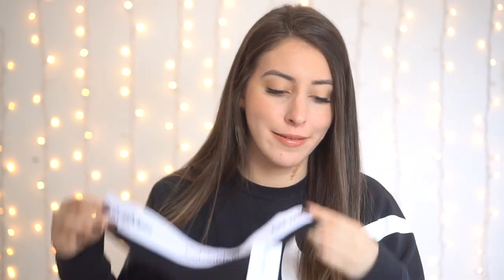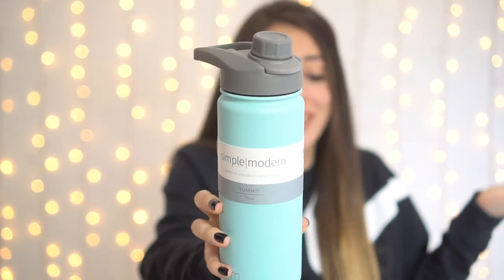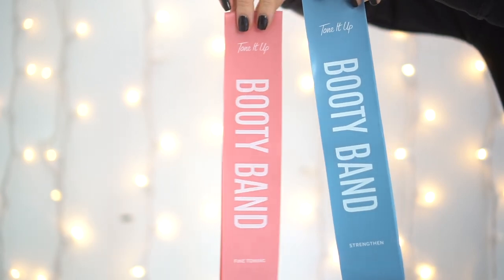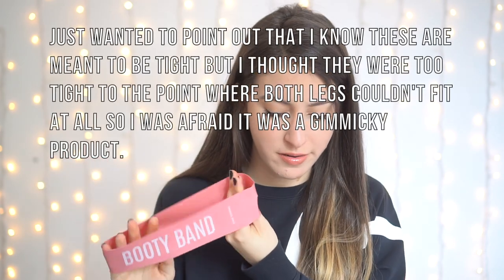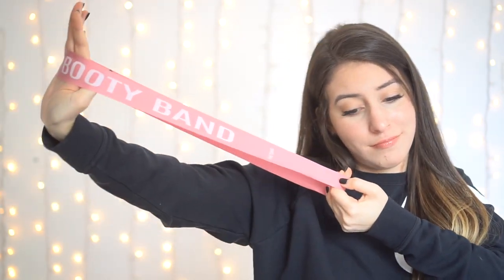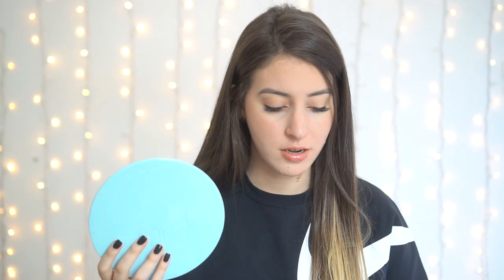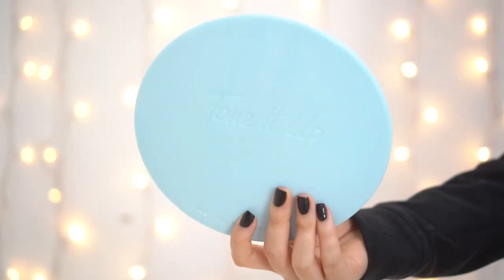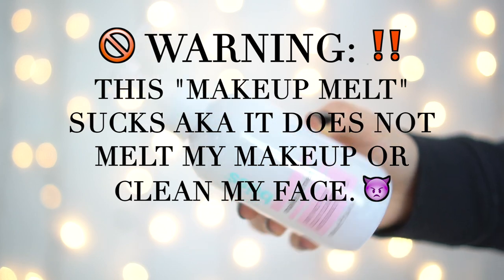GYM HAUL + TRY ON | Victoria's Sport, Adidas, Target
HI GUYS!! I'VE BEEN HITTING THE GYM RELIGIOUSLY LATELY AND I HAVE BECOME OBSESSED WITH GYM ATTIRE AND I LOVE THE RESULTS I'M GETTING FROM EXERCISING AND EATING RIGHT. Athleisure is my shit. You're comfy but YOU ALSO look presentable at the same time but you also seem disciplined because you look like you're hitting the gym religiously. I love wearing athleisure because you don't have to plan a whole outfit. So in this video I show you my gym haul! I bought leggings, sports bras, and equipment! As always everything will be linked down below! 😊❤️

*** PRODUCTS MENTIONED: ***

Simple Modern Turquoise Water Bottle:

Tone It Up Slide N Sculpt:

Tone It Up Booty Bands:

Victoria's Sport The Incredible Lighweight Max By Victoria Sport Bra in black & white: